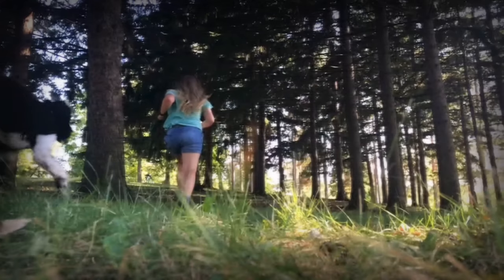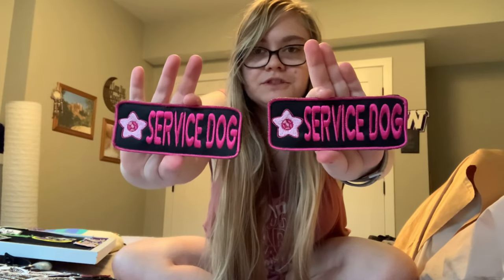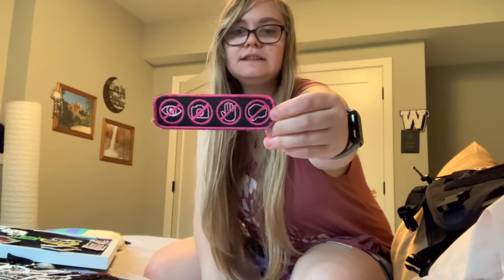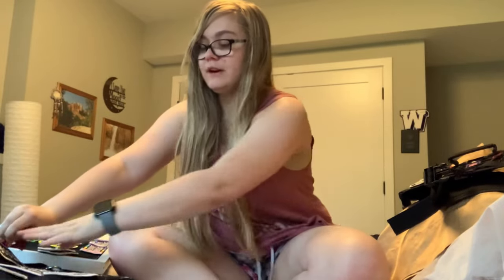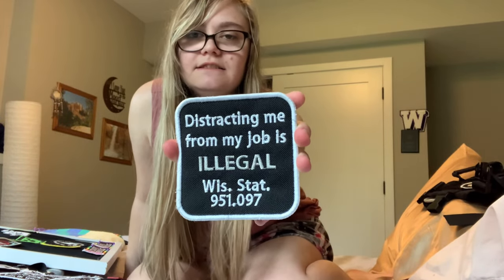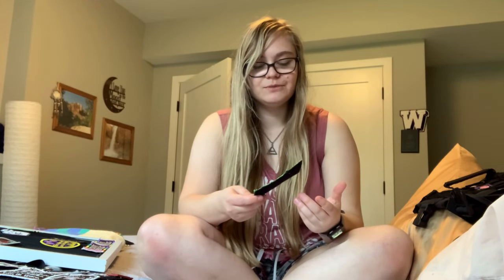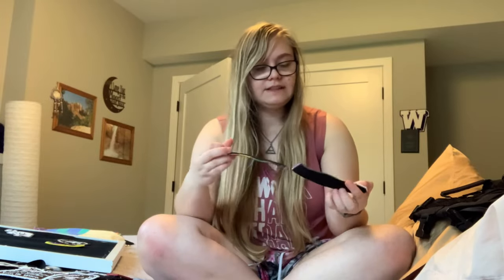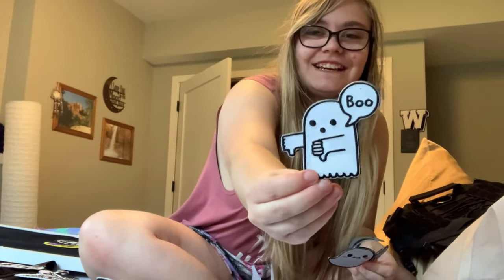My Service Dog Patch Collection!